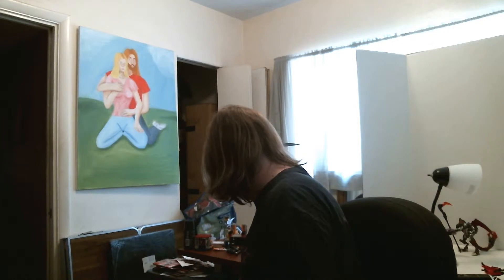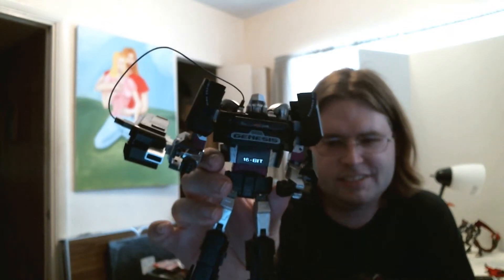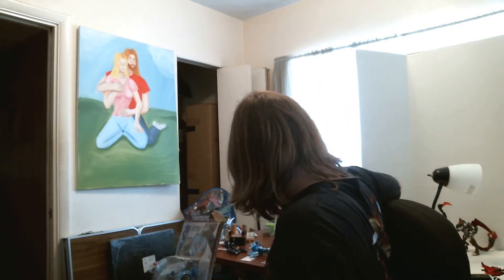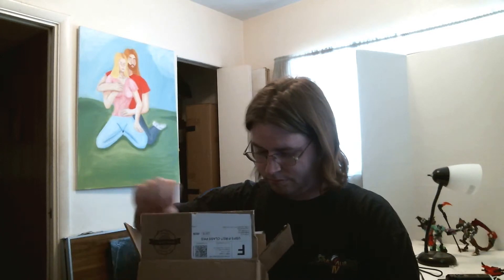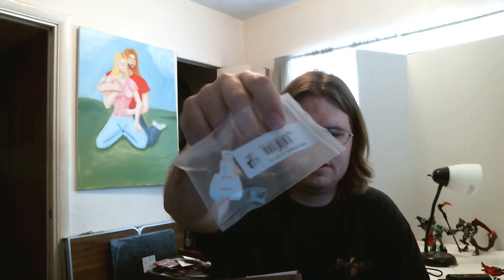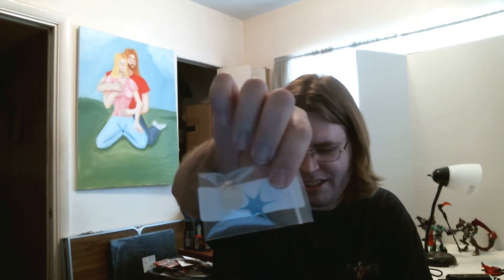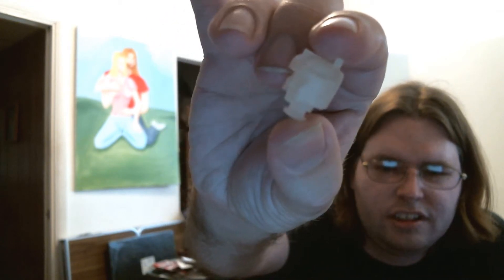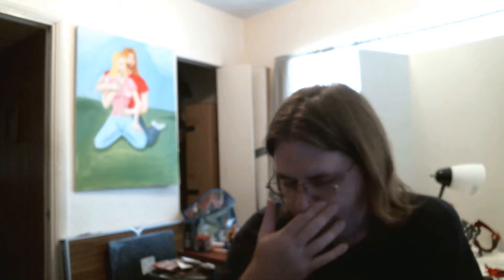Vlog: Updates and What do you like to see?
Hey, just trying to touch base and get an Idea of what you enjoy and want to see. Please comment if you have any ideas on how to make this channel better.